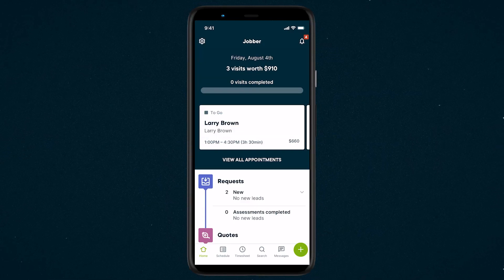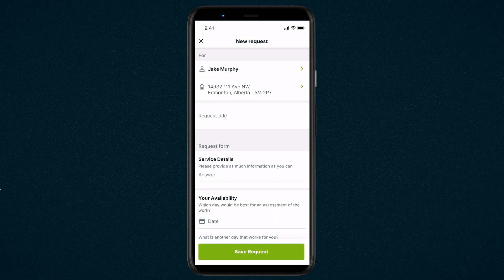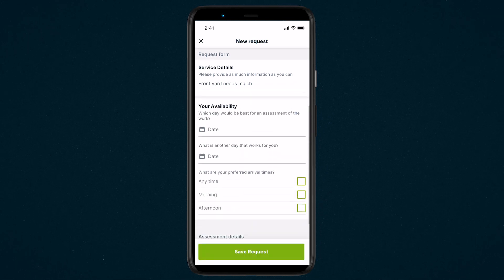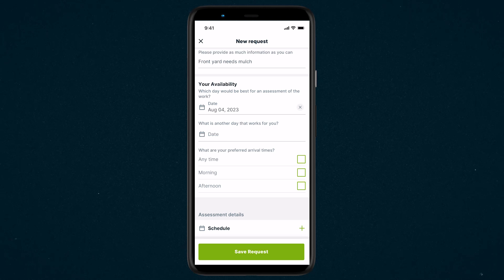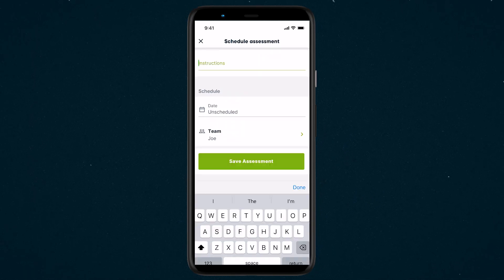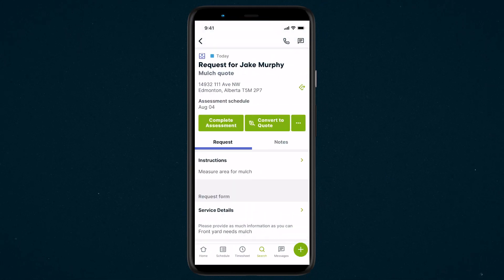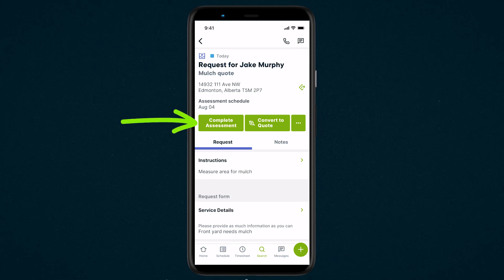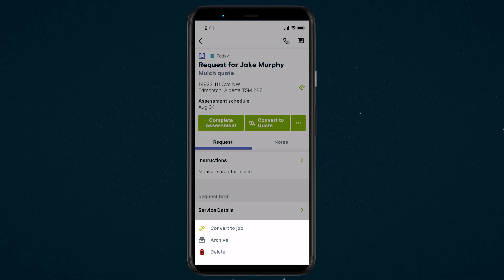Create a Request in the Jobber App | Mobile App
What does Jobber do? Watch this video to find out how Jobber works

In this Jobber support video, Jade walks through how to create a request internally in the Jobber app. She explains how to use Jobber to book time in your schedule in order to complete an on-site assessment or put together a quote.